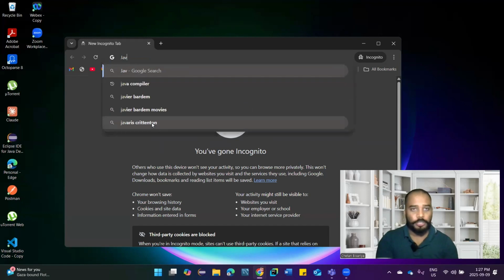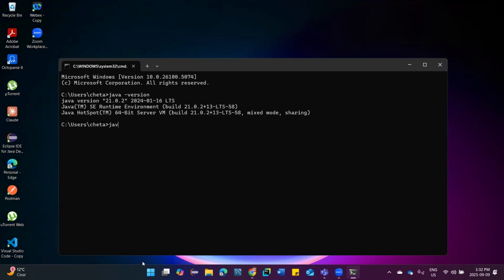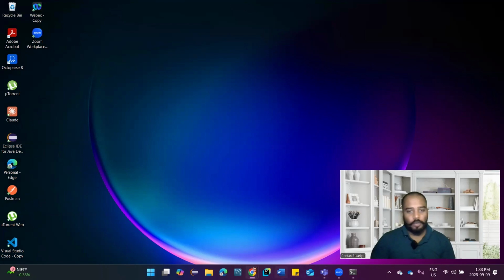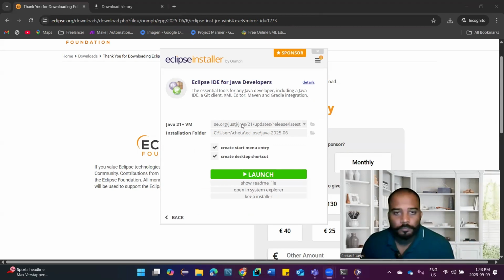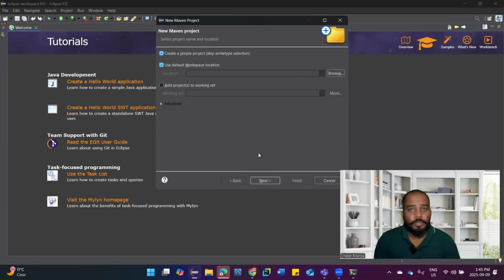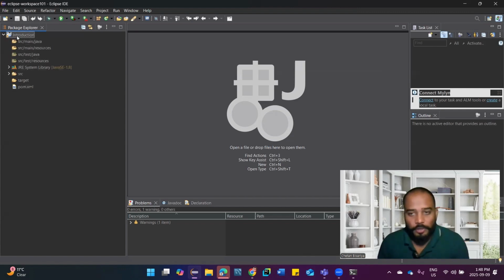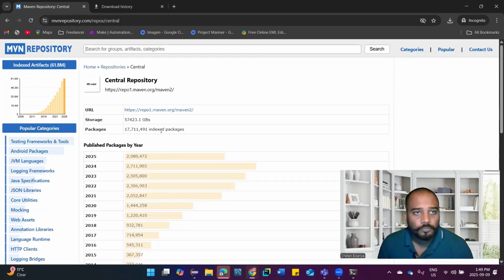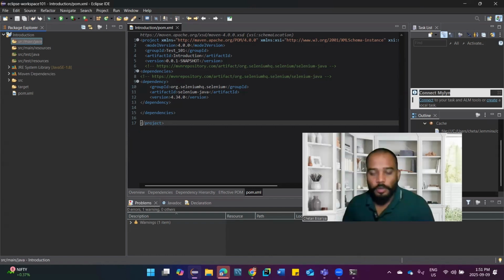Selenium Environment Setup | Java, Maven, Eclipse, Selenium JARs & Browser Drivers (Step by Step)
In this video, we’ll set up everything you need to start with Selenium automation testing. This is a complete step-by-step guide for beginners.

🔹 What you’ll learn in this video:

How to install Java (JDK) and set environment variables

How to install Eclipse IDE (or IntelliJ)

How to install Maven and verify installation

How to add Selenium dependencies using Maven pom.xml